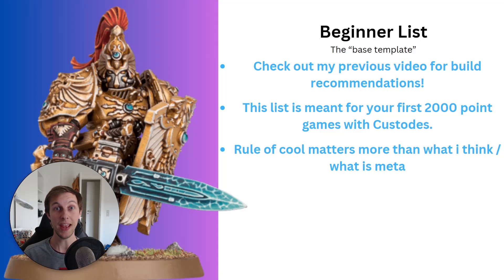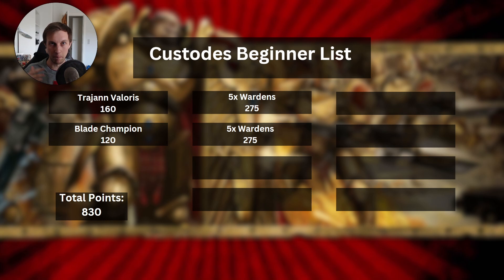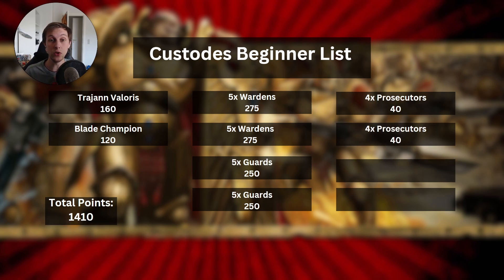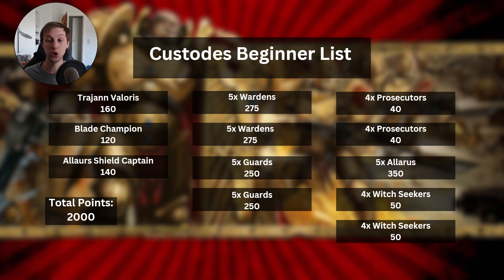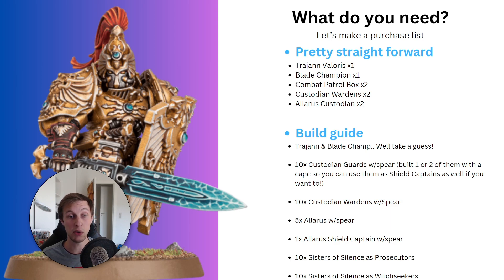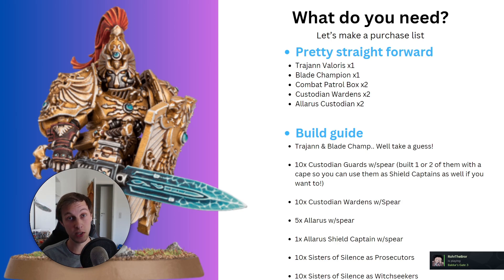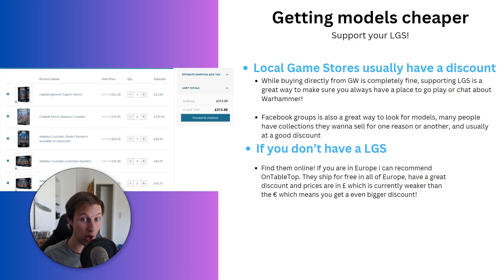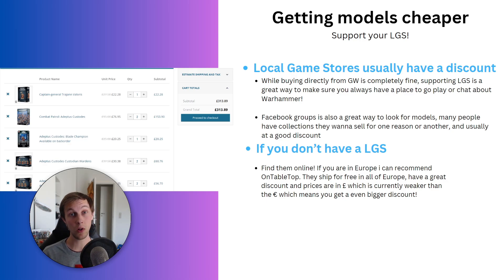Custodes Beginner List - Warhammer 40K 10th Edition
If you are new to Custodes and wondering how to built your first list, check out this video where i give you advice on what Custodes models to buy, where to buy them and how to built your first 2000 points Custodes list!

00:00 - Starting your Adeptus Custodes Army
01:43 - Building a Custodes Beginner List
07:00 - What Custodes should you buy?
10:39 - Getting Custodes models slightly cheaper.